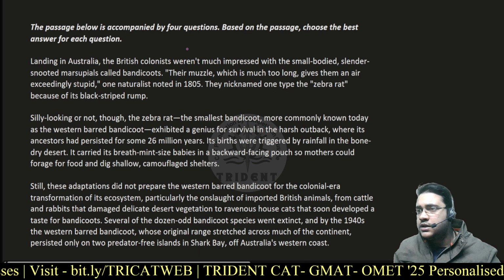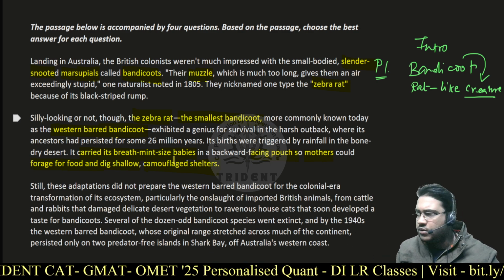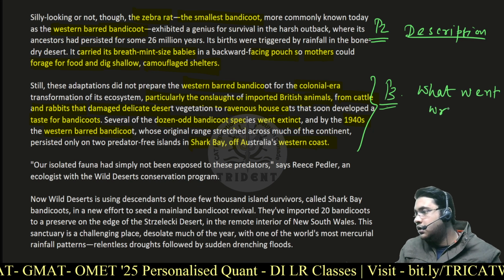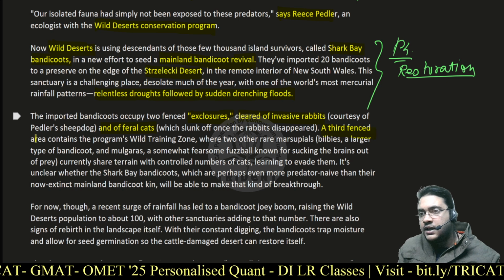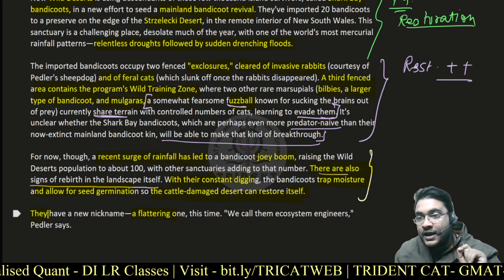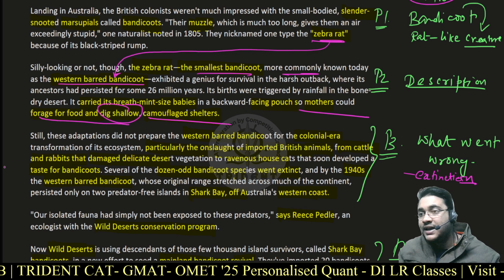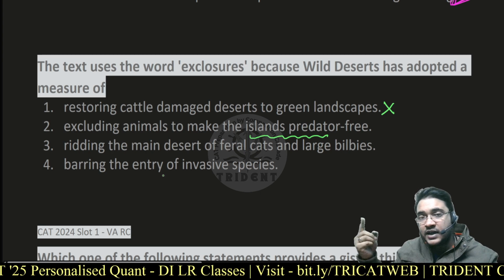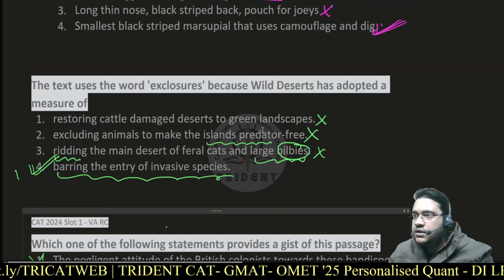| CAT 2024 Slot 1 - VA RC Actual PYQ | Trident Classes | RC - Western Barred Bandicoots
Want Personalized Classes for CAT GMAT OMETs? Join Trident